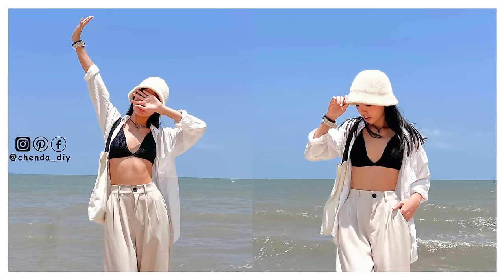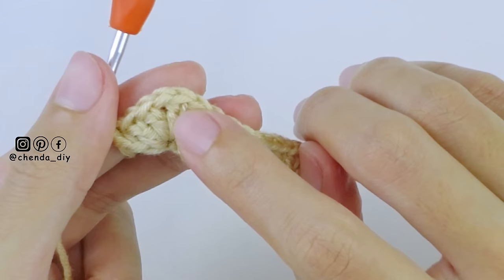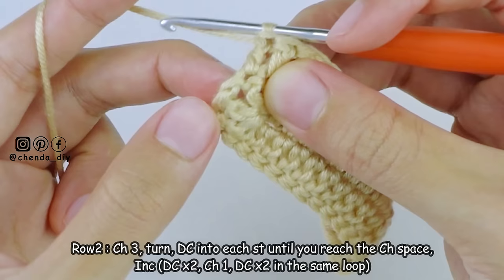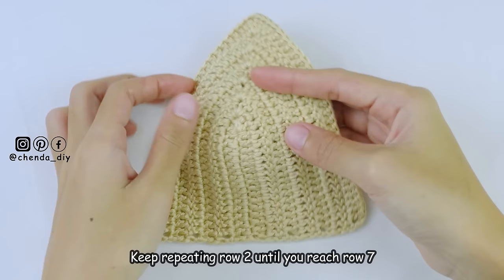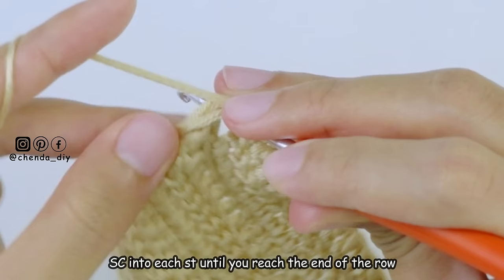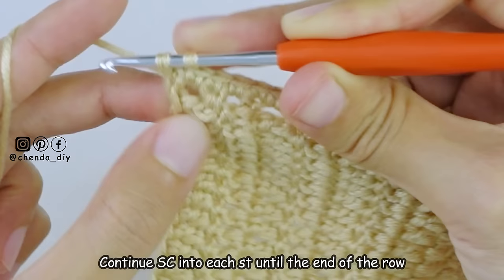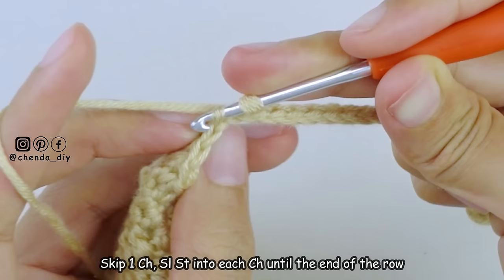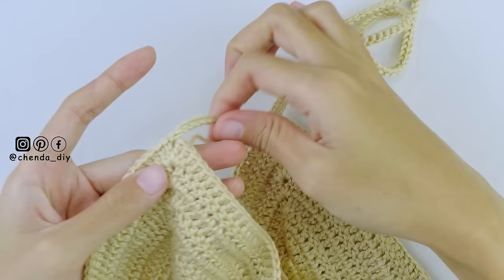Easy Crochet Simple Bikini Top | Chenda DIY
Hello everyone, in today's video I'll be showing you how to crochet simple bikini top, it is a really easy pattern and friendly for beginners. Please enjoy the tutorial :)

::::::ABA BANK::::::
*** PLEASE DO NOT USE MY VIDEO WITHOUT PERMISSION ***